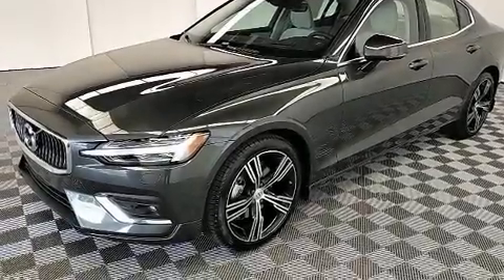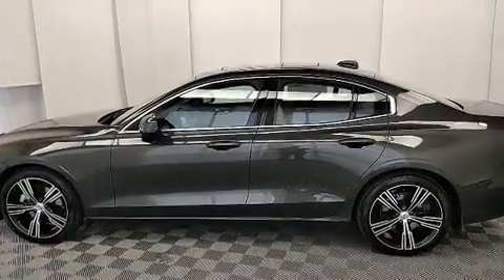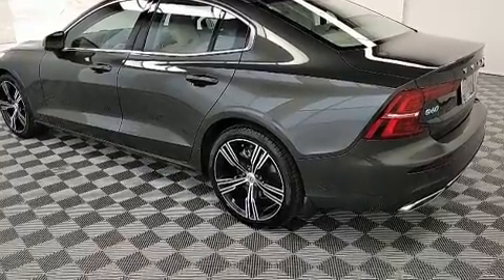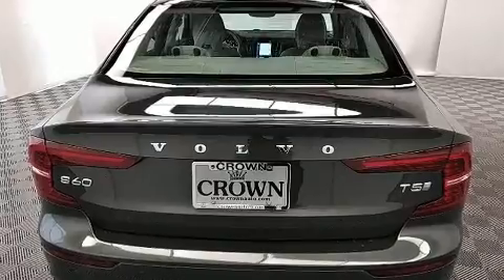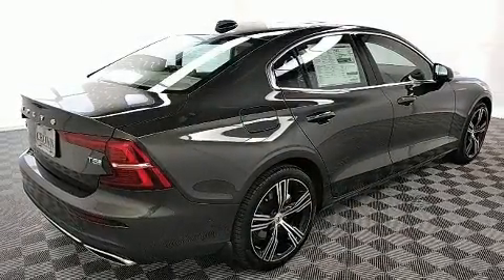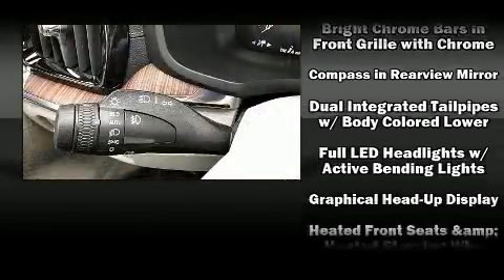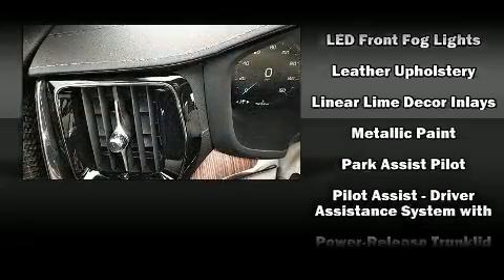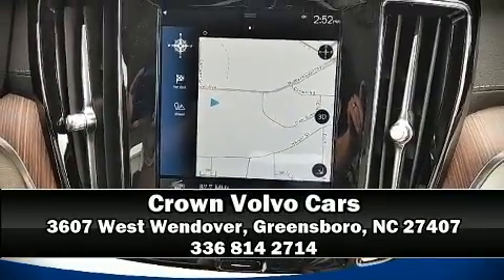2020 Volvo S60 T5 Inscription in Greensboro, NC 27407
Come test drive this 2020 Volvo S60. This 4 door, 5 passenger sedan is ready to drive off the showroom floor! It features an automatic transmission, front-wheel drive, and a 2 liter 4 cylinder engine. Turbocharger technology provides forced air induction, enhancing performance while preserving fuel economy. A wealth of standard features means that you no longer have to sacrifice. Like power windows, mirrors, and seats, power trunk closing assist, a blind spot monitoring system, automatic dimming door mirrors, fully automatic headlights, turn signal indicator mirrors, rain sensing wipers, and leather upholstery. For drivers who enjoy the natural environment, a power moon roof allows an infusion of fresh air. Volvo also prioritized safety and security by including: dual front impact airbags, front side impact airbags, traction control, brake assist, anti-whiplash front head restraints, a security system, an emergency communication system, and 4 wheel disc brakes with ABS. For added security, dynamic Stability Control supplements the drivetrain. We pride ourselves in the quality that we offer on all of our vehicles. Stop by our dealership or give us a call for more information.